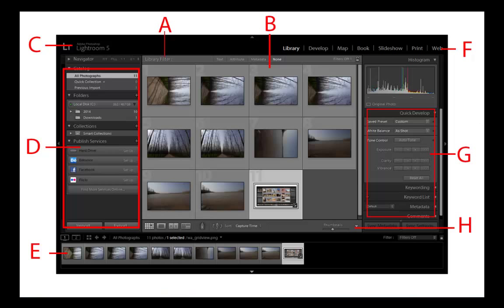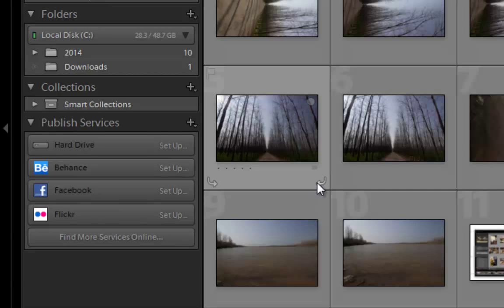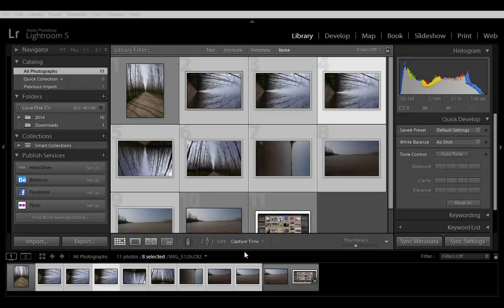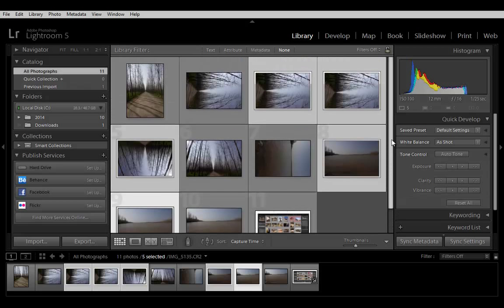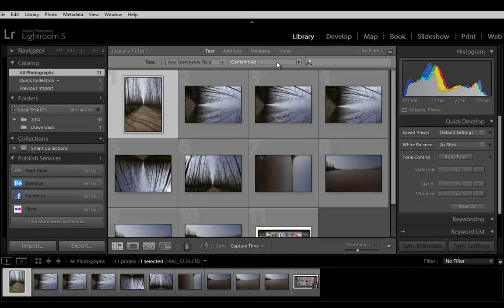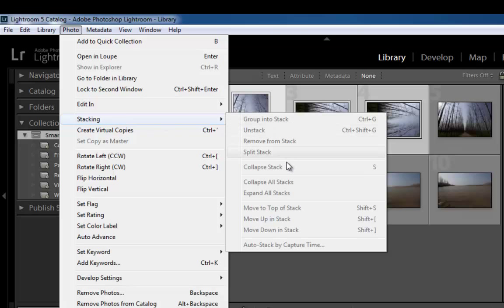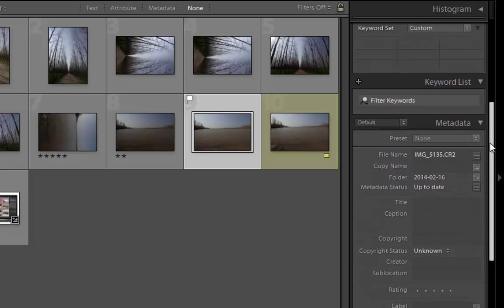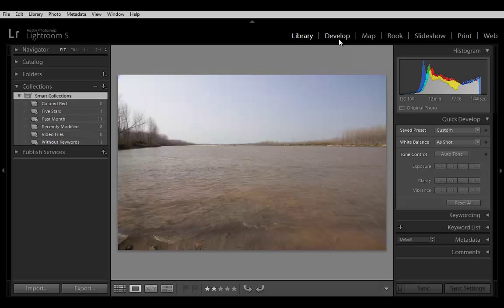Lightroom tutorial - Viewing and organizing photos - Library module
In this tutorial of lightroom we will learn to manage, view and organzing photos in library module.

arunz creation